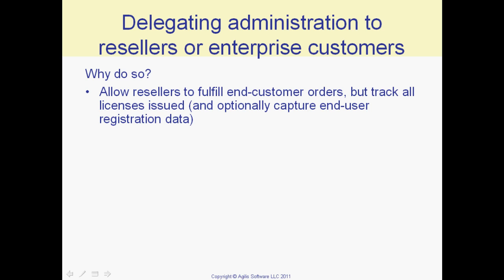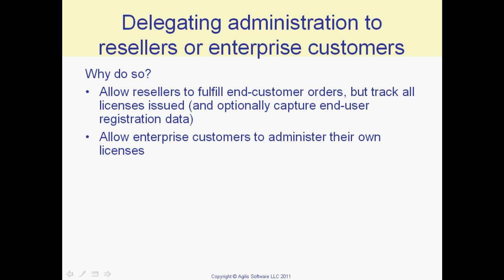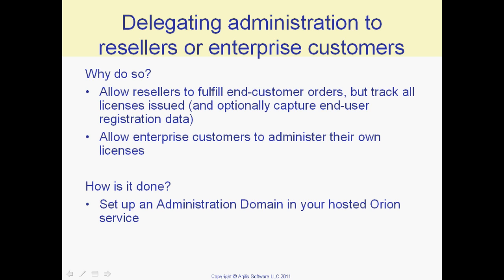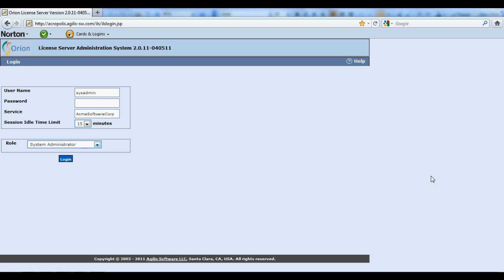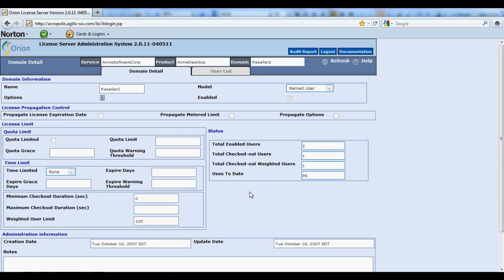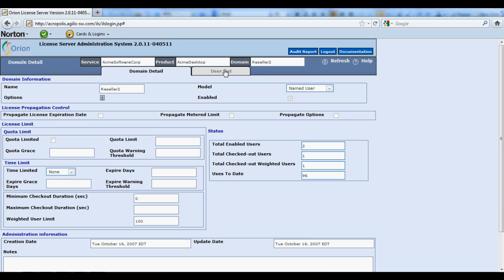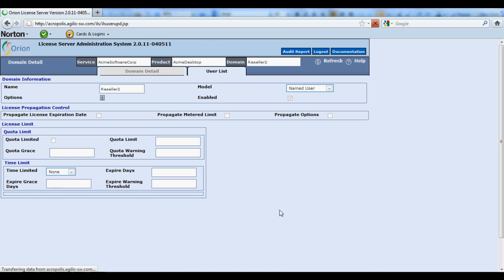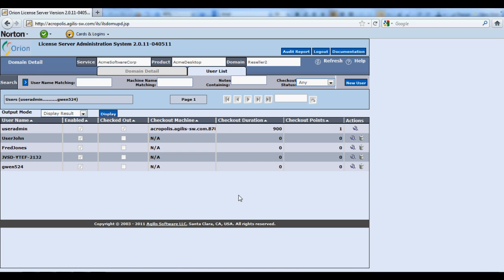Reseller or enterprise customer self-administration with Orion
Orion, from Agilis Software, is a network licensing platform that supports a wide range of licensing scenarios, including product activation, floating licensing, feature-based licensing, trial/subscription licensing, usage-based licensing and more.

This demonstration shows how software vendors can sue a hosted Orion server to delegate administration to their resellers, OEM partners, distributors or enterprise customers, while setting the license limits that apply to each of them, and tracking all their licensing activities.